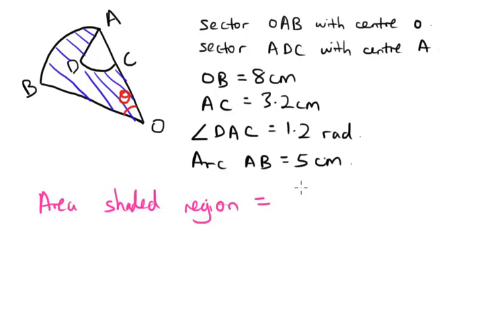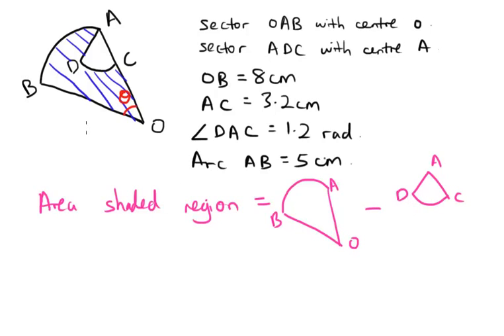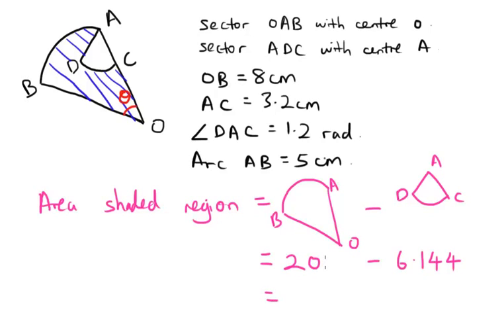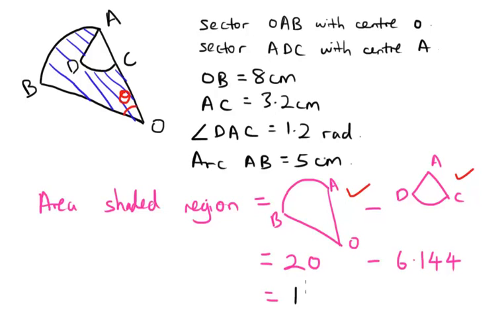8 0 EN Circular Measure Example 8d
Sila layari untuk perkhidmatan tuisyen kami.